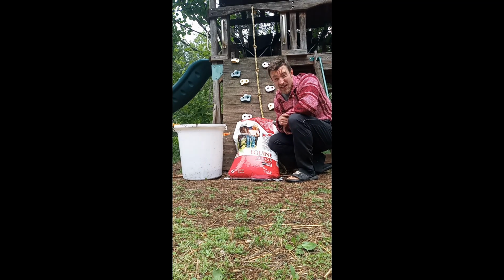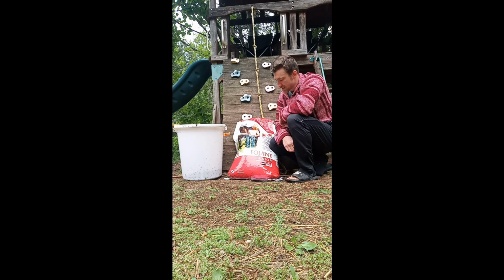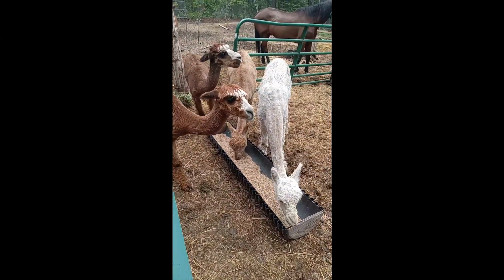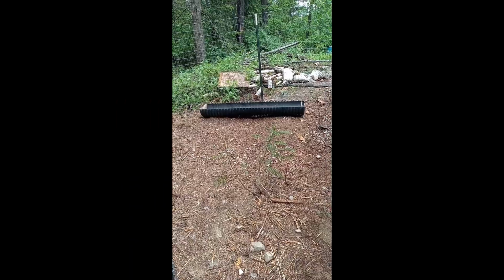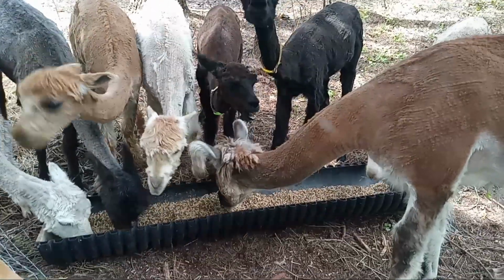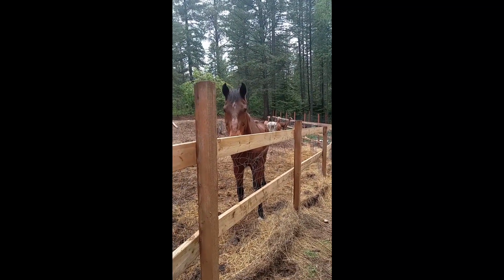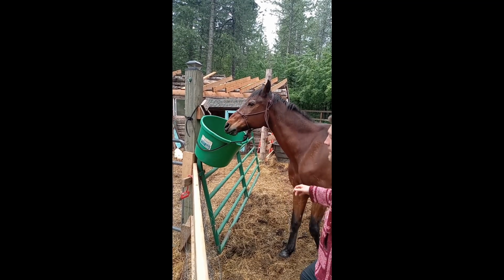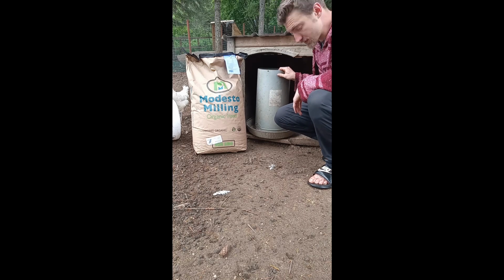Supplementing and Feeding Your Farm Animals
Farm animals generally need more than just hay or feed. So it is good to supplement with certain things. We share some of the supplement we use for our alpacas, llamas, sheep, horses, chickens, ducks, etc.

And also who we move all of our animals around to ensure everyone is happy and well fed!

Plus some deworming for our horse and more.